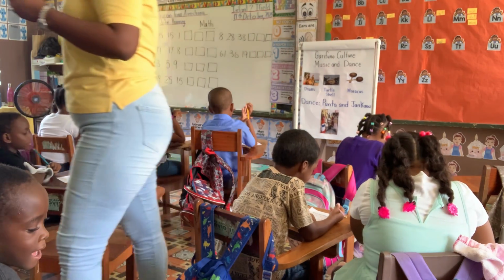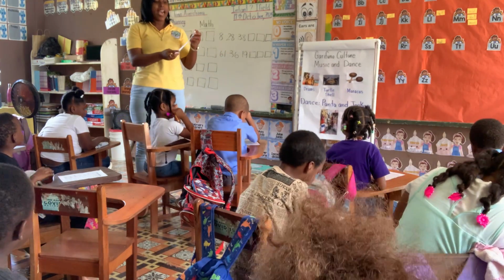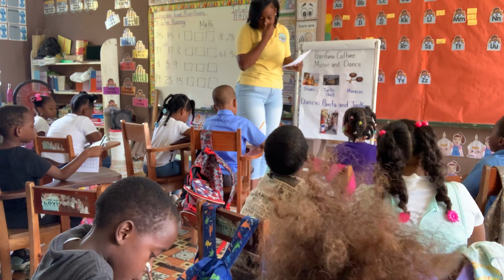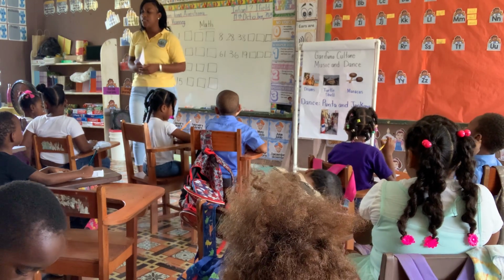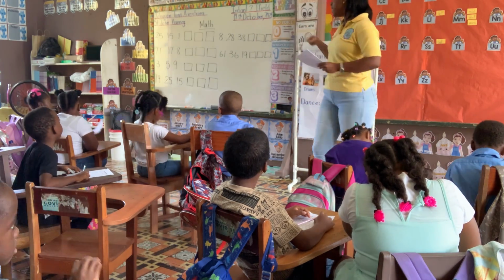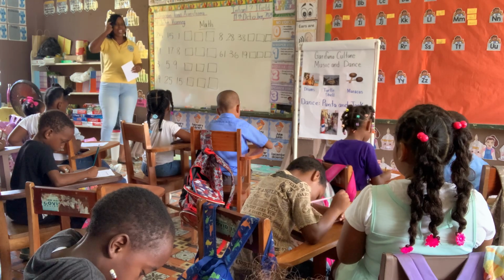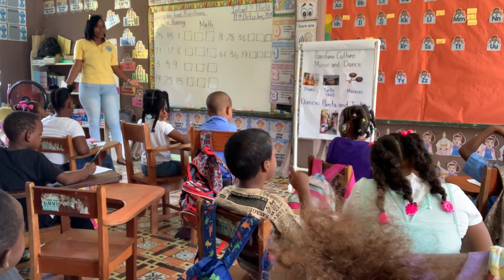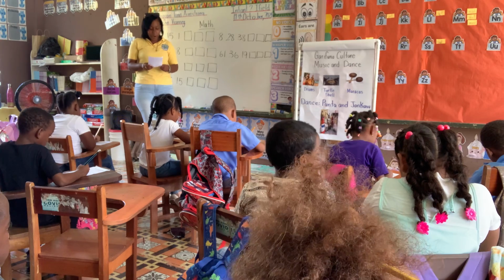Pratice uploading Lesson